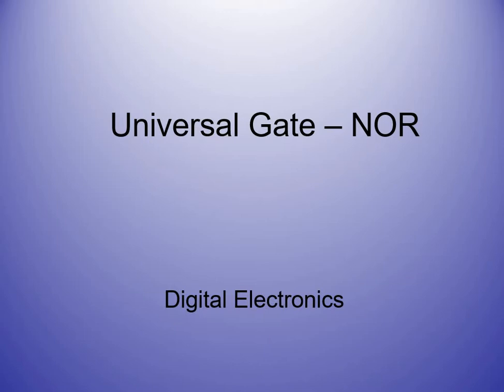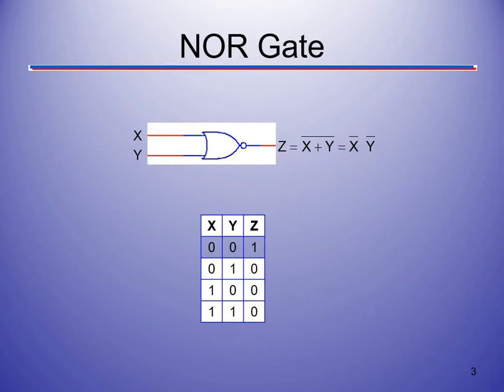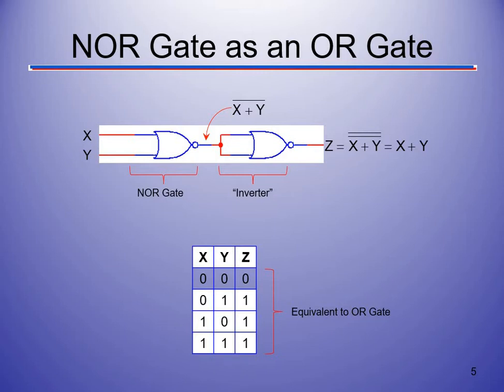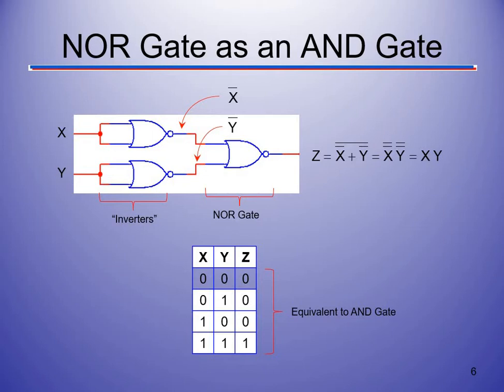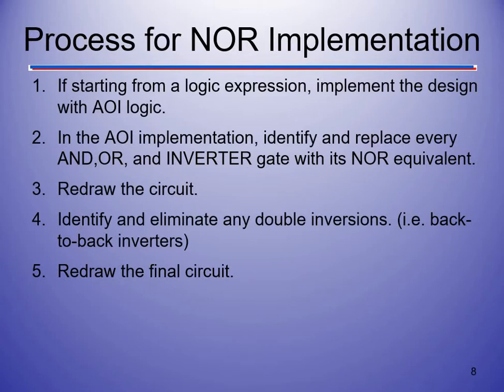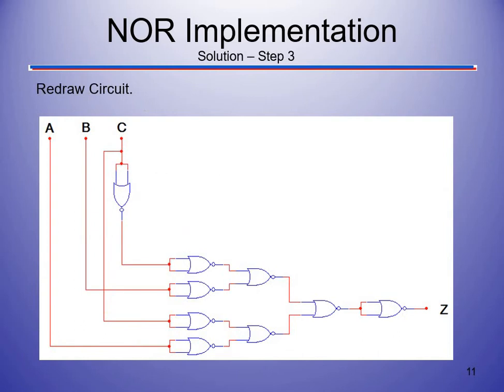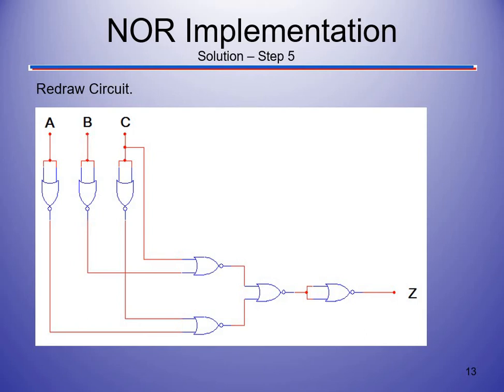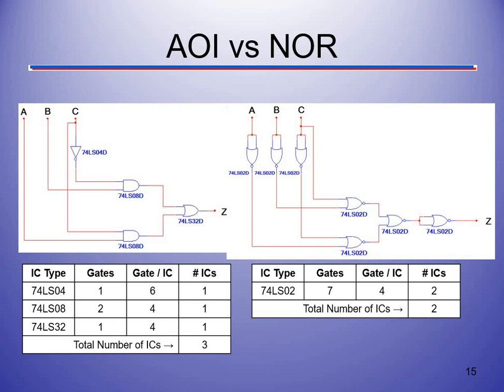Lecture 23 NOR gates